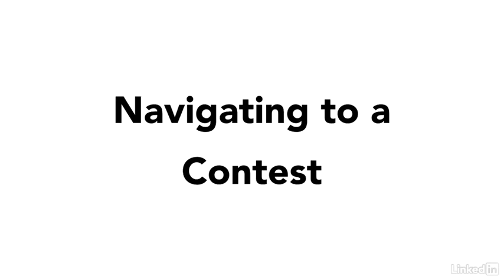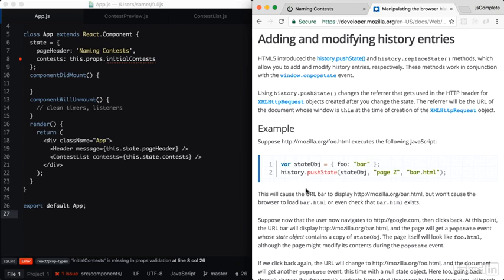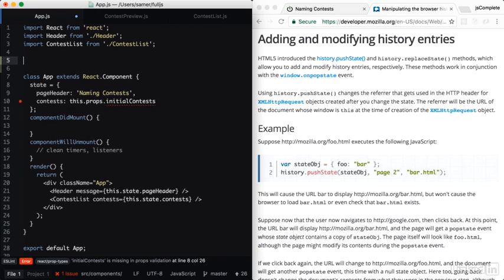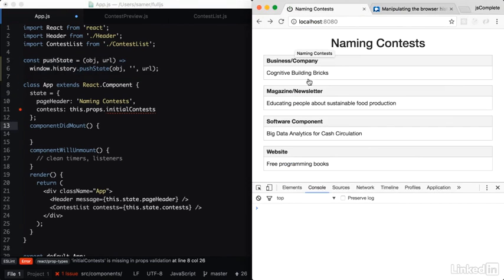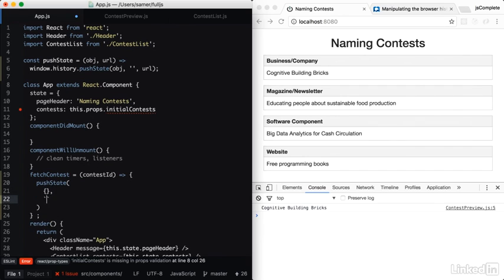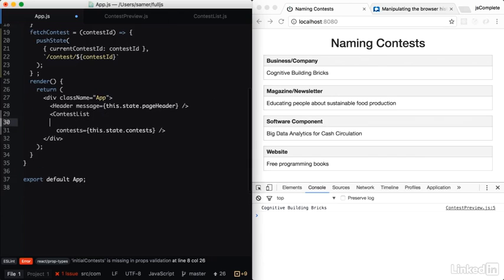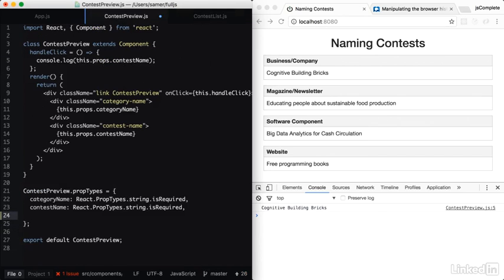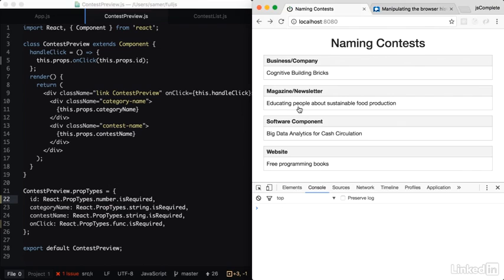6.2 Navigating to a contest by Lynda.com